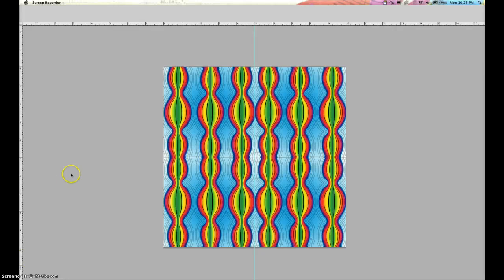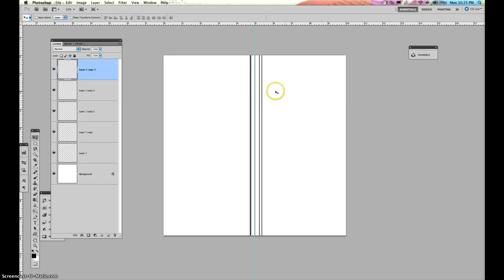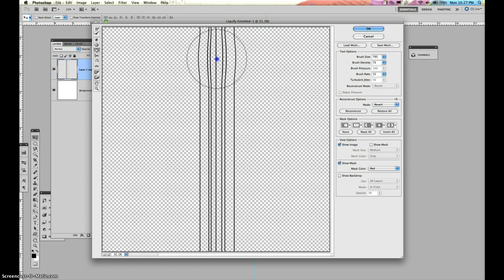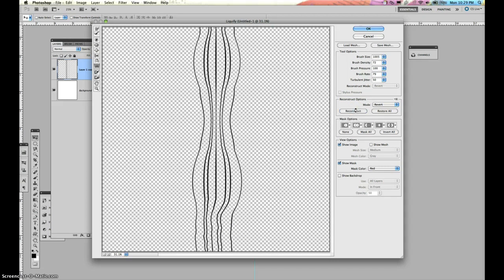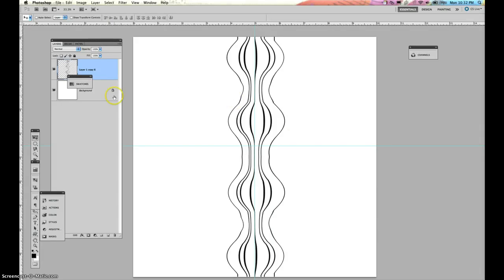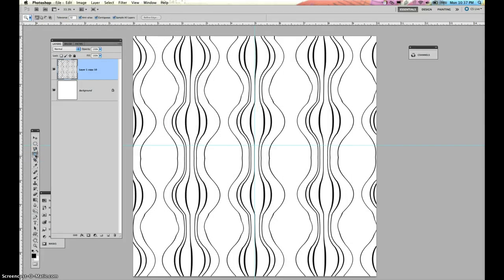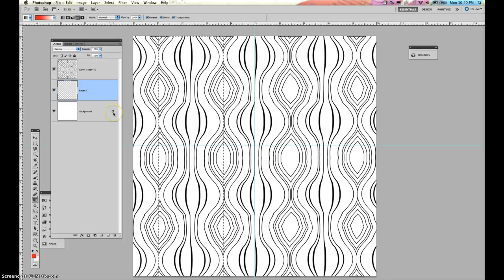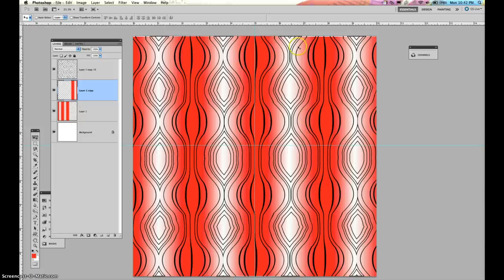Op Art in Photoshop 2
Photoshop tutorial to create op art.  This is part two- the second technique.